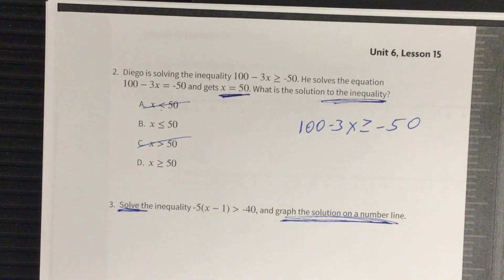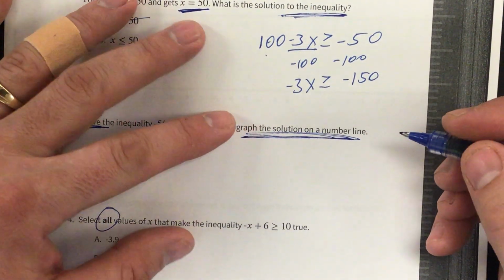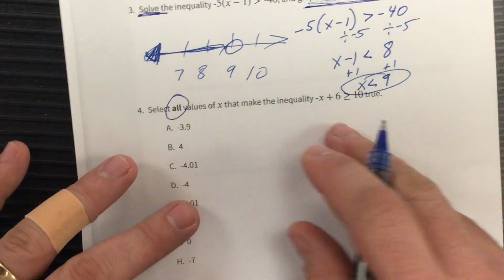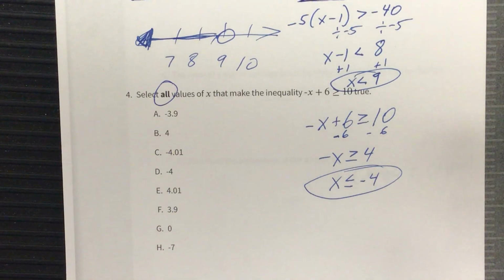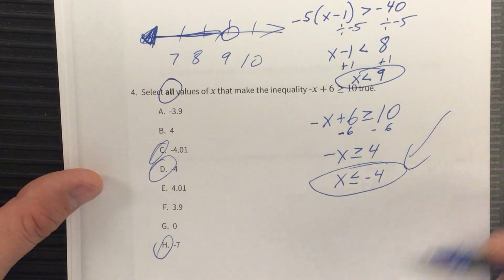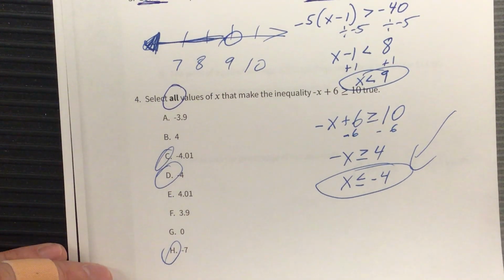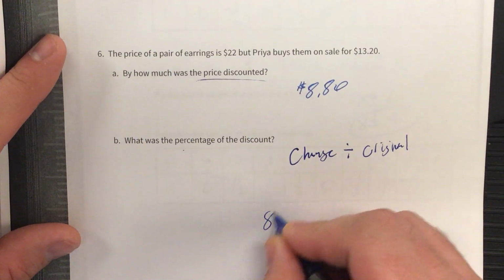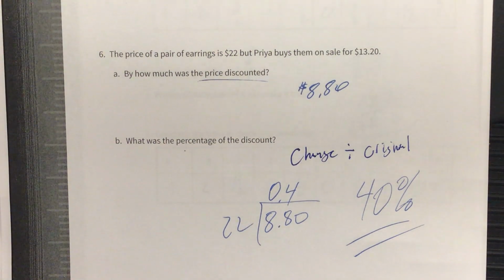6.15 Homework Discussion